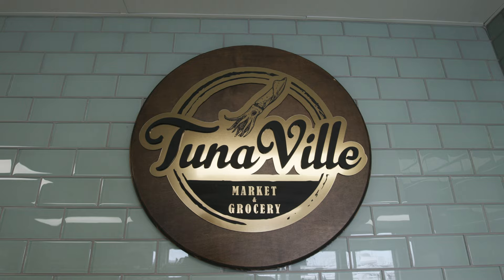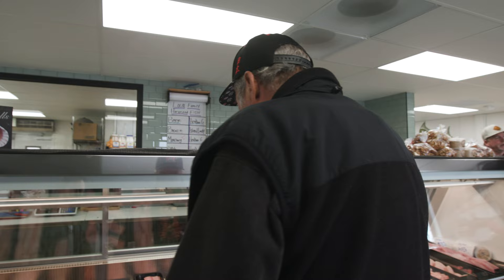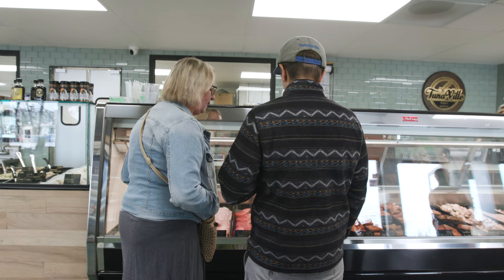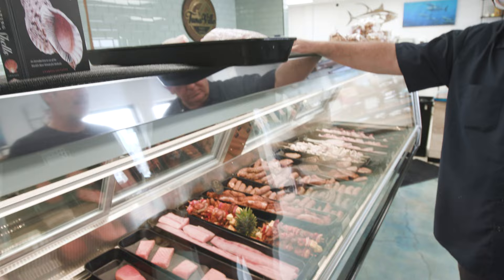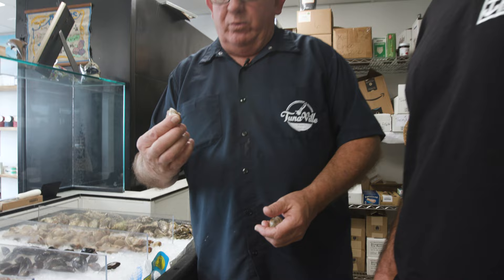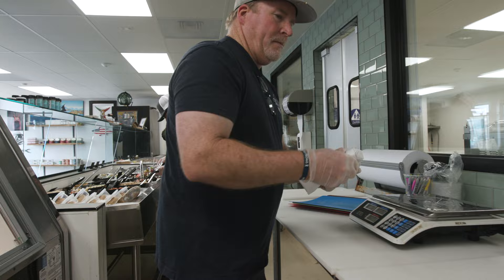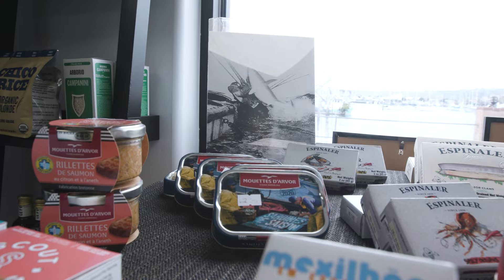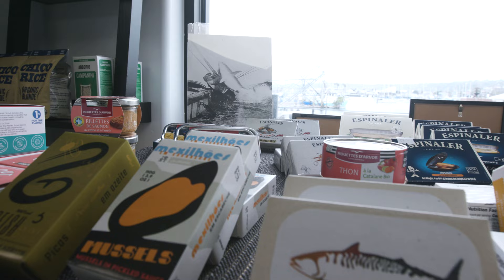Fish 101 // How to Choose and Buy Fresh Seafood from your Local Fish Market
We paid a visit to local legend Tommy Gomes at Tunaville Market and Groceries to get schooled on the ins and outs of buying fish from your local seafood market or fishmonger. How do we tell if the fish is fresh and high quality? How do we know the origin of the seafood we are buying? How do we know that the price we are paying is reflective of the product we are receiving? We're here to help you answer these questions and provide some tips to help you choose and buy your seafood.

Thank you to Tommy Gomes and all of the employees at Tunaville for welcoming us in with open arms and allowing us to explore the shop. If you're interested in learning more about Tunaville or paying them a visit yourself, check out their Tunaville is located in Point Loma at 4904 N Harbor Dr. Suite 102, San Diego, CA 92106.